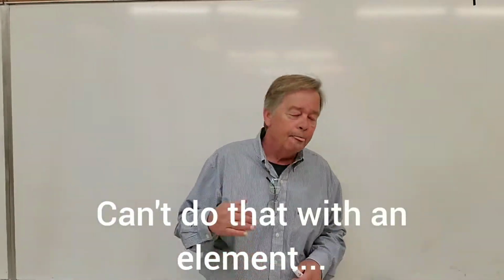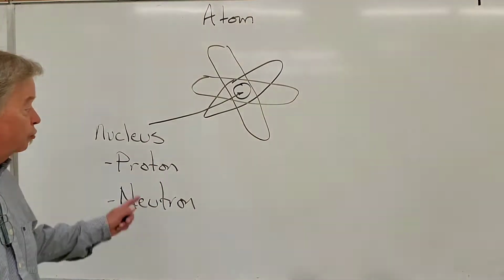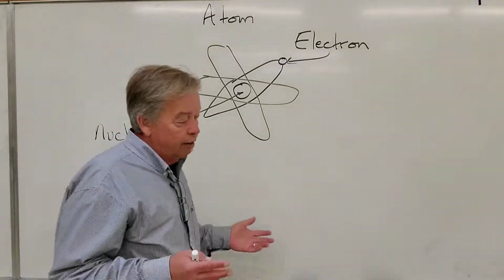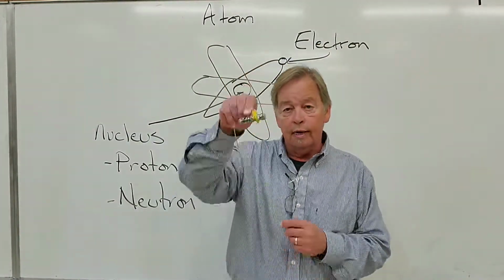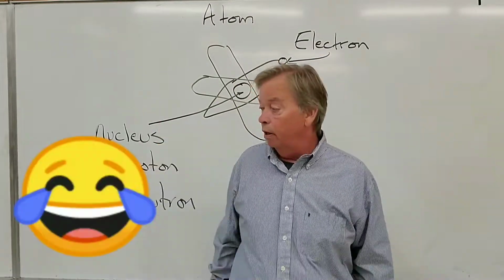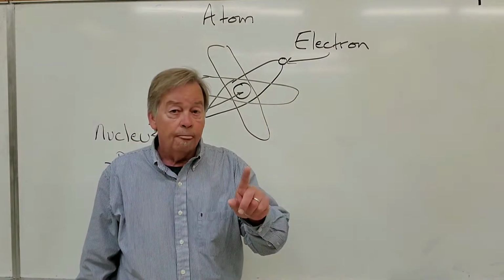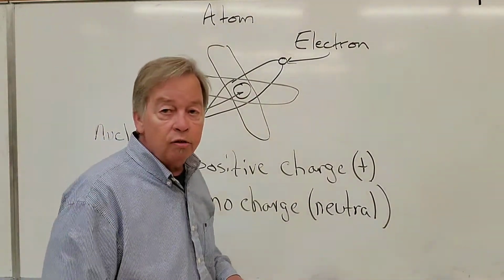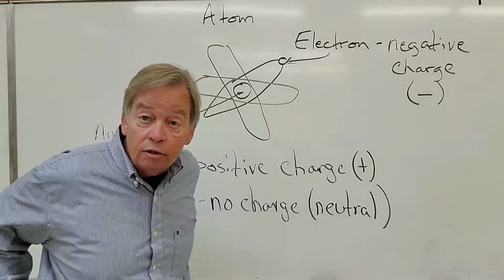Session 1, Part 3 (x2)